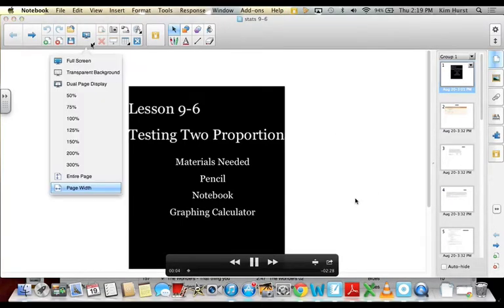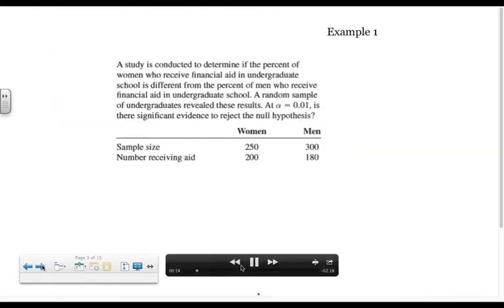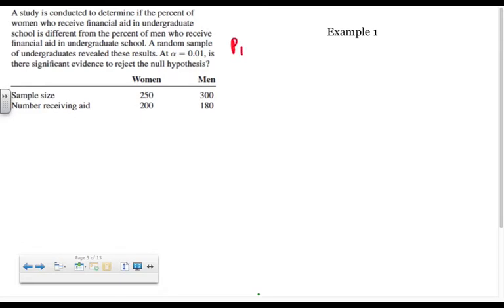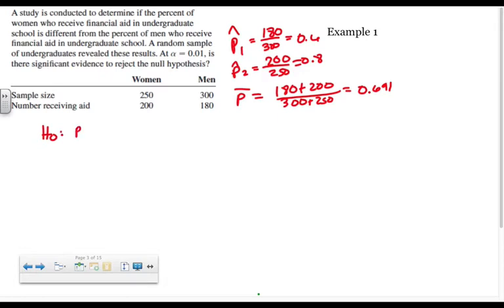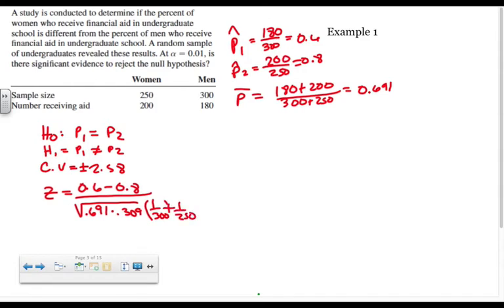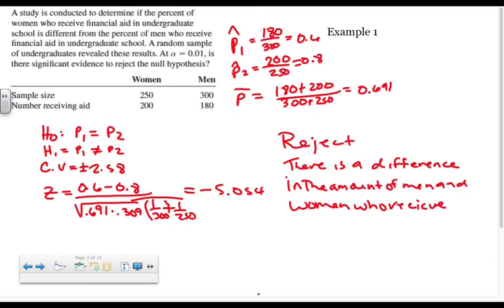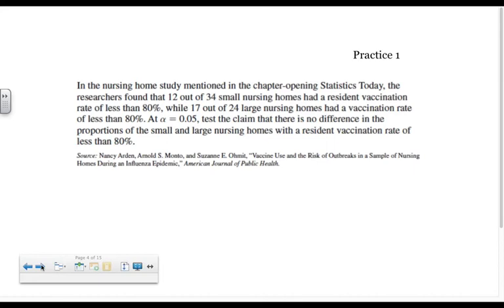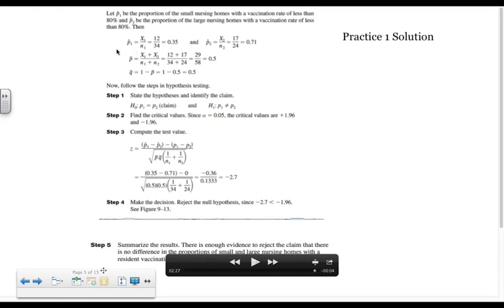Stats 9 6